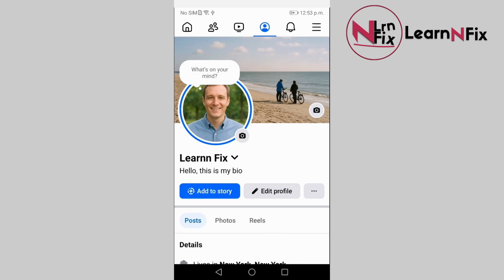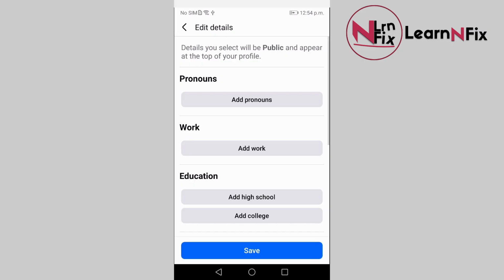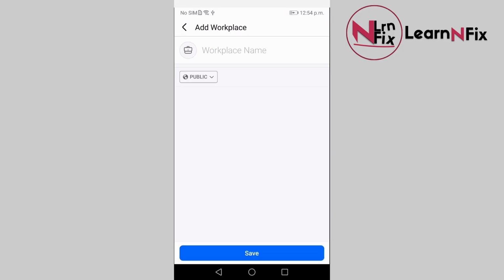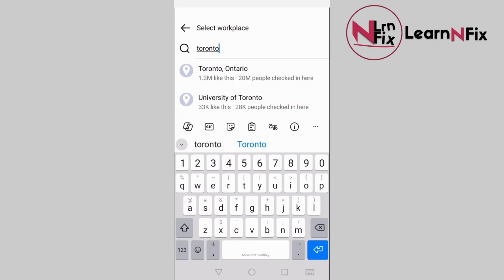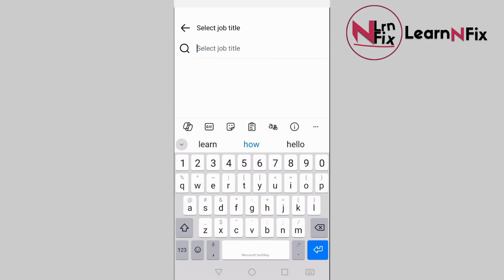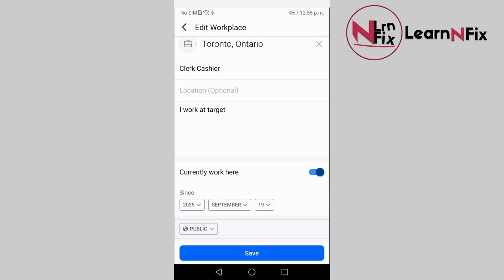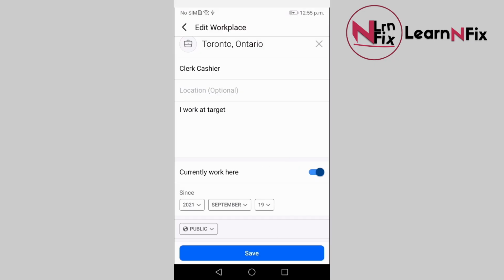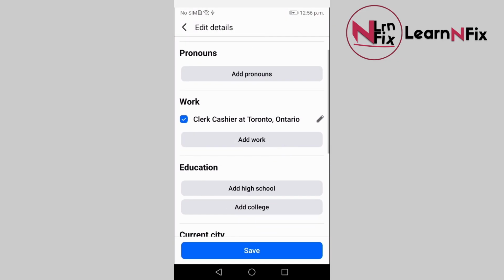Facebook (How To Add Workplace In 2026)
This video shows you a step-by-step guide on how to add workplace info to your Facebook profile.